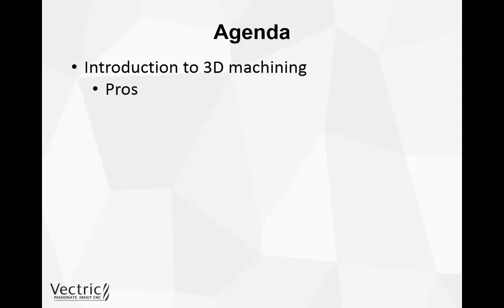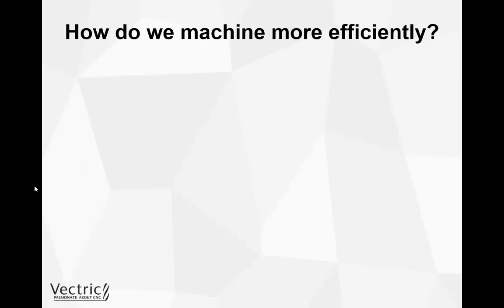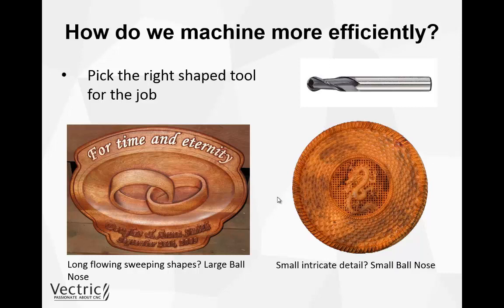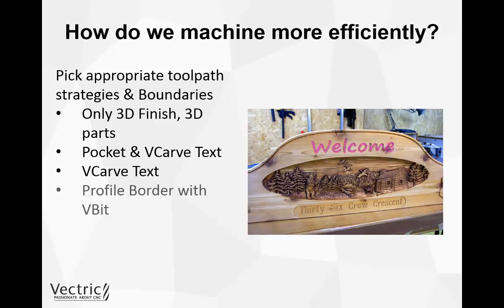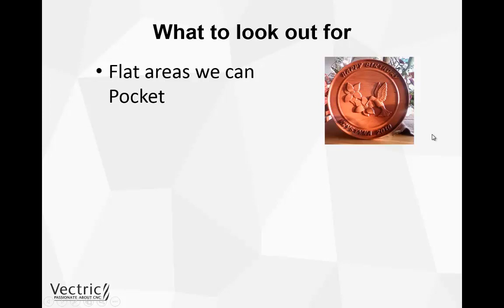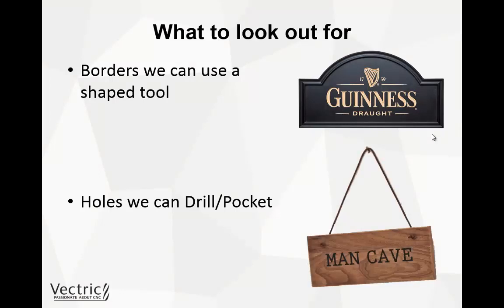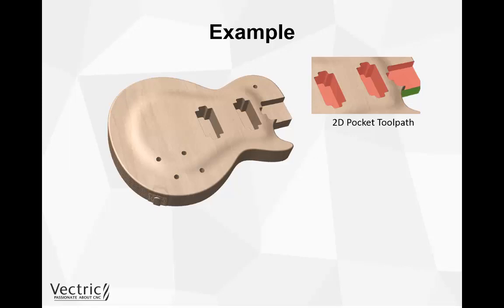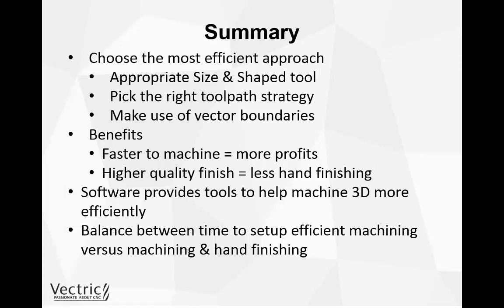Vectric - Efficient Machining of 3D Parts Introduction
In this video, we discuss the efficient machining of 3D parts. We discuss how to look at our 3D projects differently, and start breaking it up into 2D and 2.5D toolpaths, so that we only ever machine 3D objects with 3D toolpaths. In practising these methods we should benefit from a much better quality of finish but also one that was faster to machine.